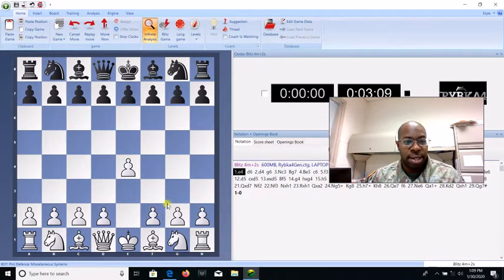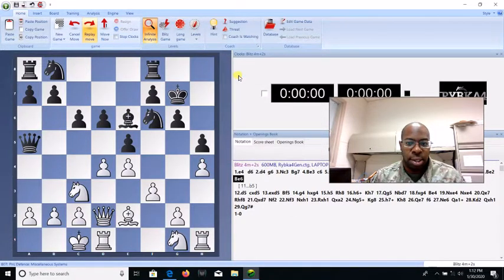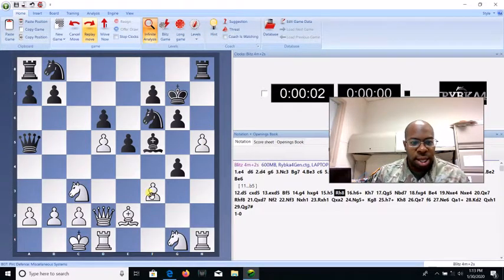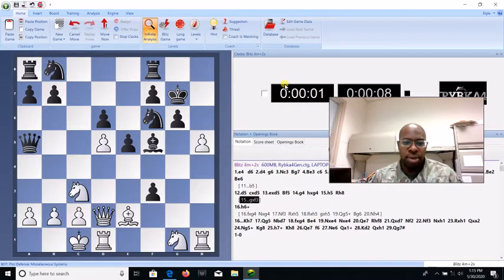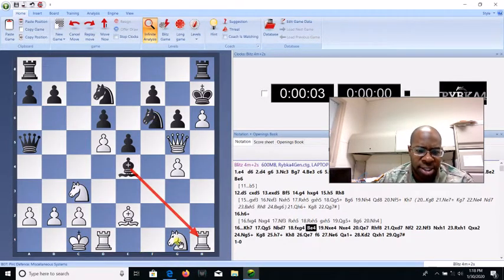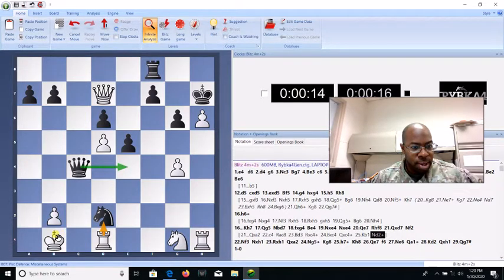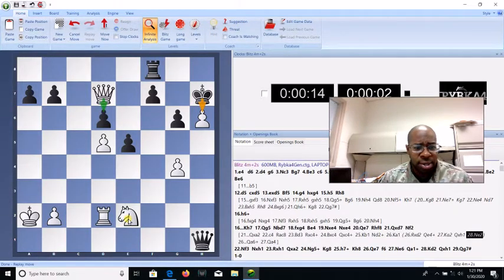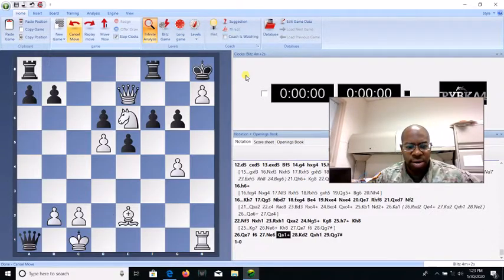How I Destroyed The Pirc Defense Using The Samisch Variation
I explain one of my games from Lichess.org on how I destroyed the Pirc Defense using the samisch variation. Very Tactical game and I hope you enjoy my analysis.